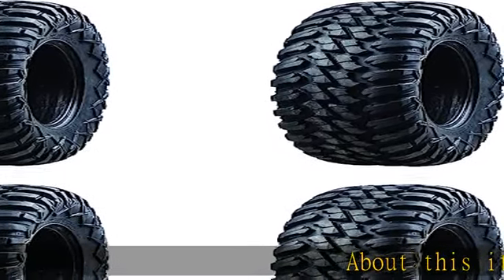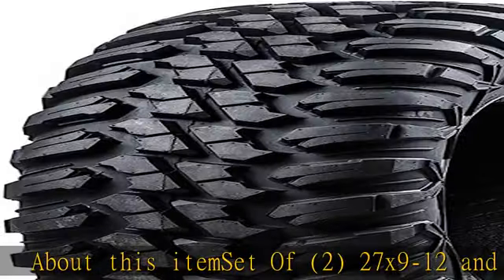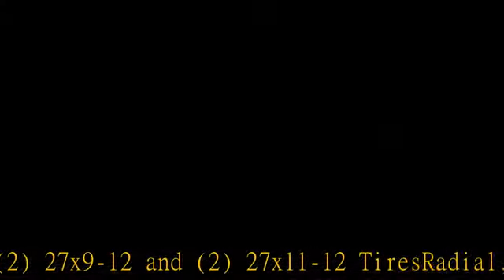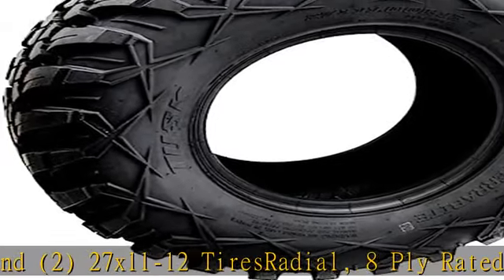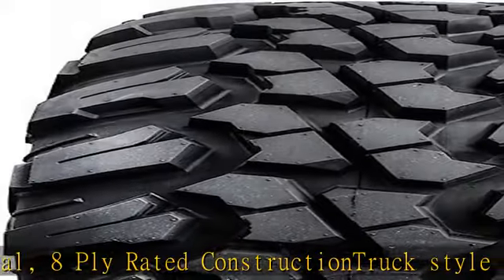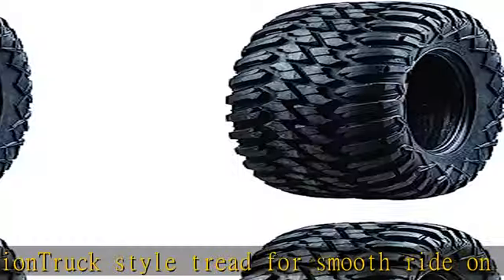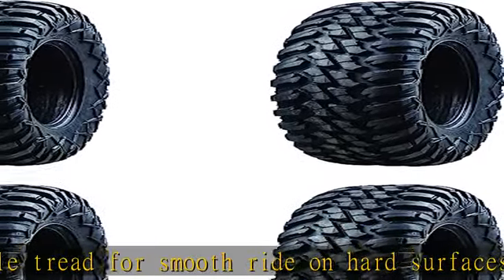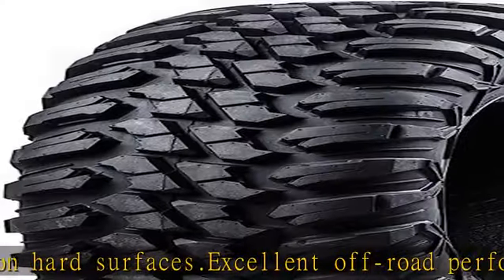Tusk Terrabite Set Of 4 UTV ATV Tires (27x9-12 / 27x11-12)